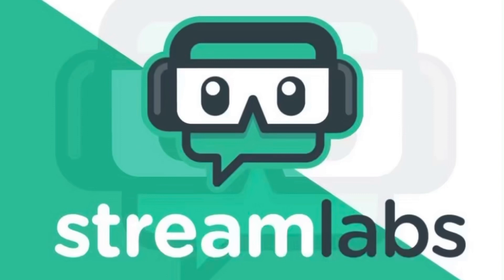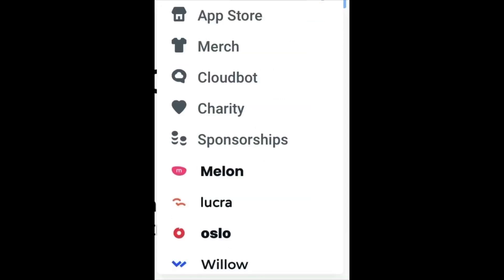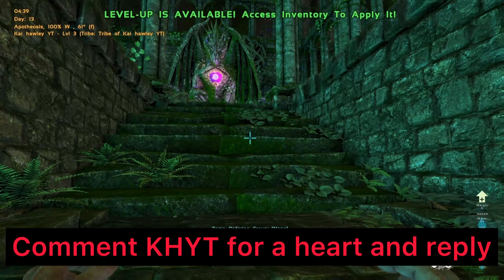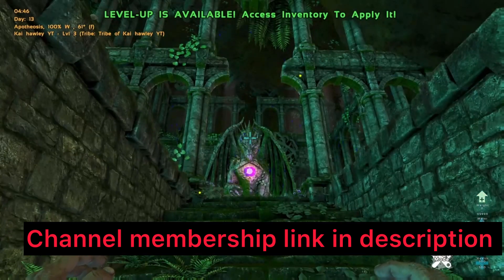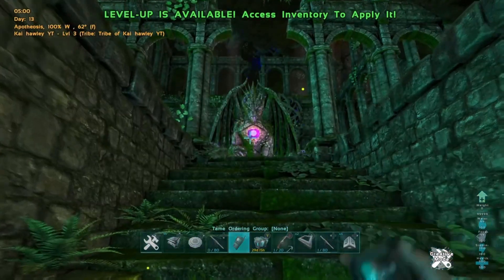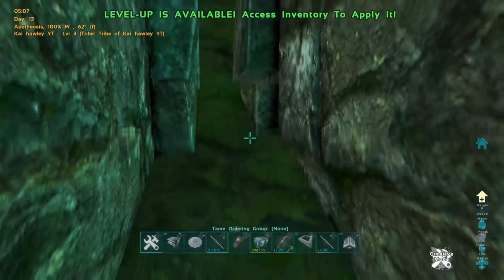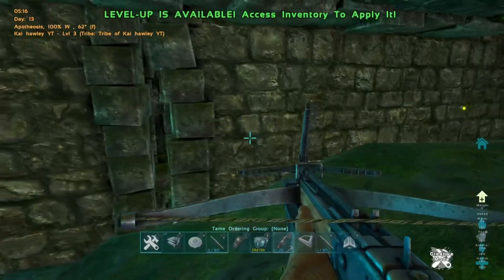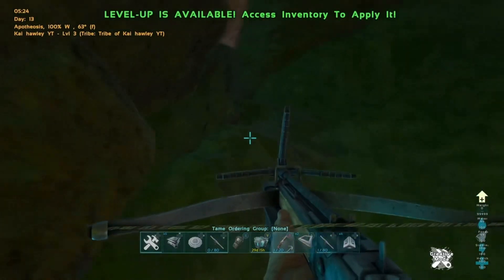OFFICIAL CRYSTAL ISLES , FLOATING ISLANDS MESH METHOD (ARK : SURVIVAL EVOLVED)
In this video I will be showing you how a mesh method for crystal isles floating island this could also be the culprit for everyone getting meshed in floating island this works for both official and unofficial and is super easy to do I hope this helps and I hope you enjoy.

0:00 - intro
0:52 - start of video

Credits : HDGaming

Person who showed me the method : jago